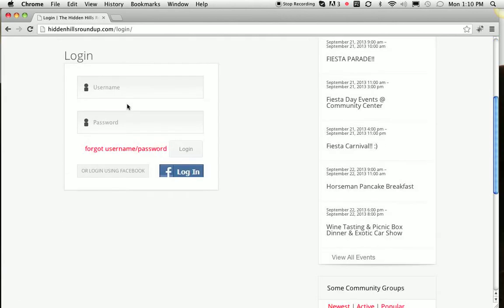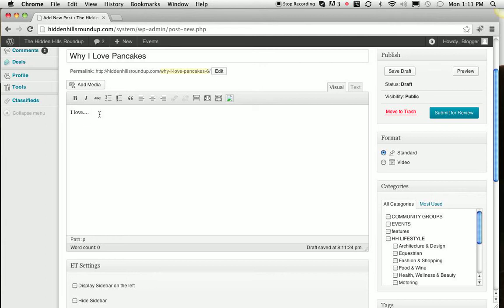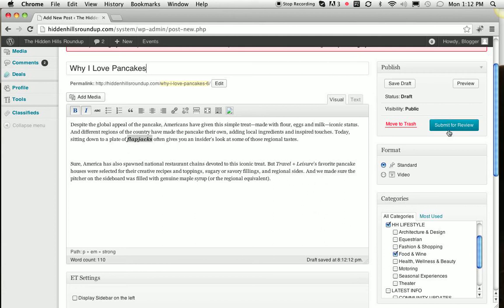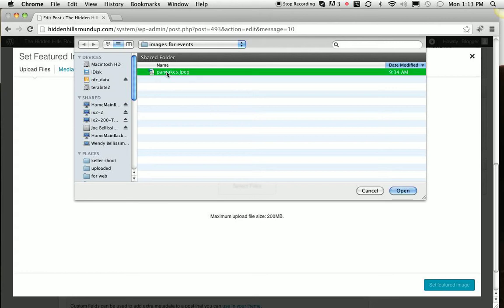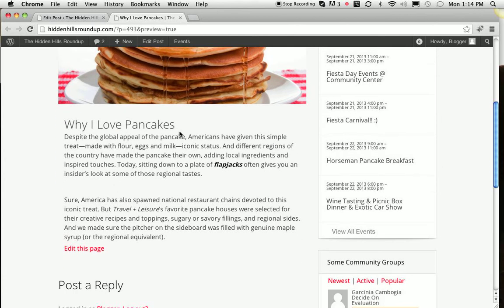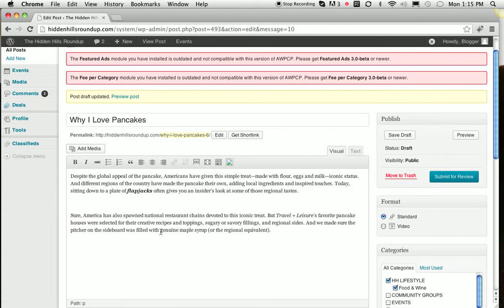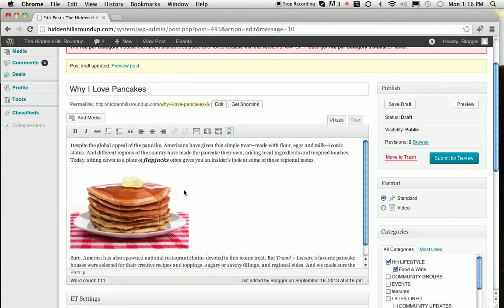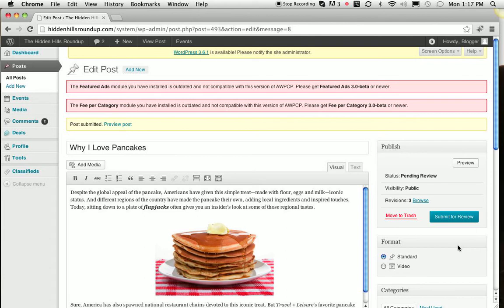hhru blog upload